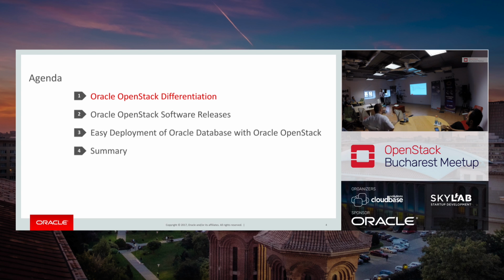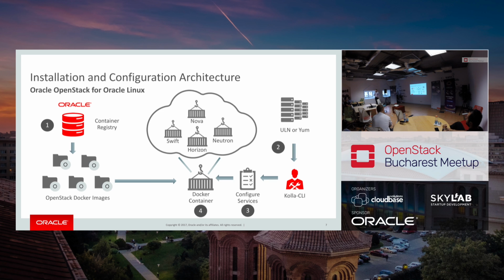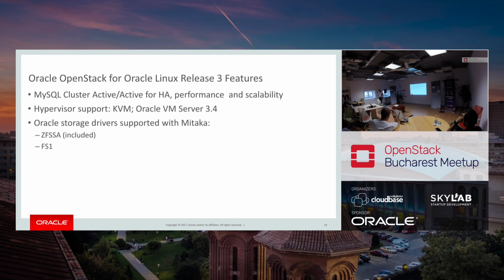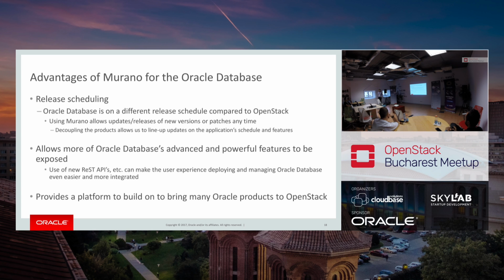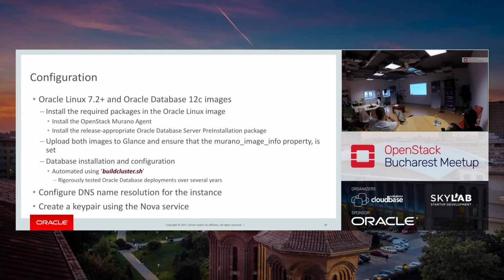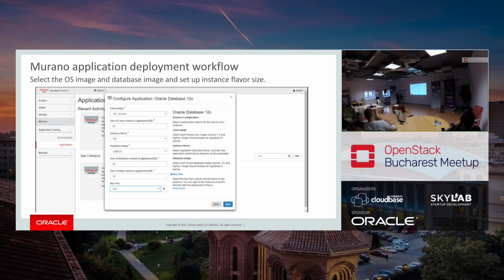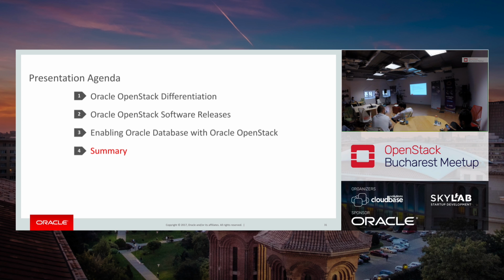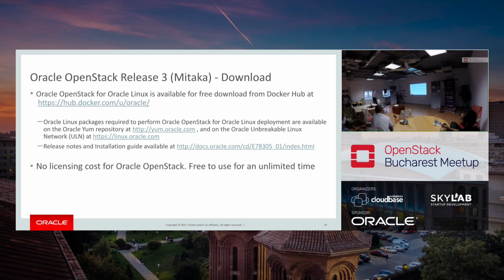[OSBM17] Lucian Preoteasa: Oracle Openstack 3.0 or How to deploy an Oracle Database 12c in 30'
[OpenStack Bucharest Meetup 2017]
Oracle Openstack 3.0 or How to deploy an Oracle Database 12c in a half an hour
Lucian Preoteasa, Principal Sales Consultant @ Oracle